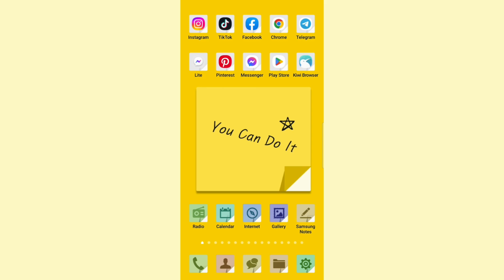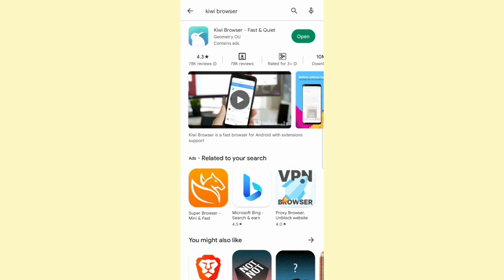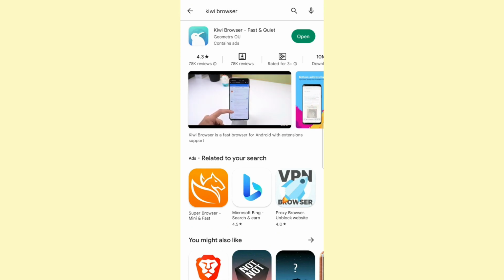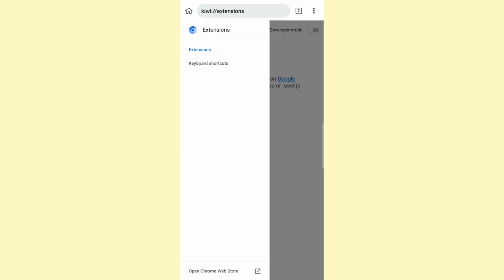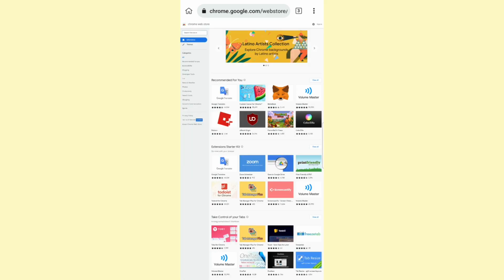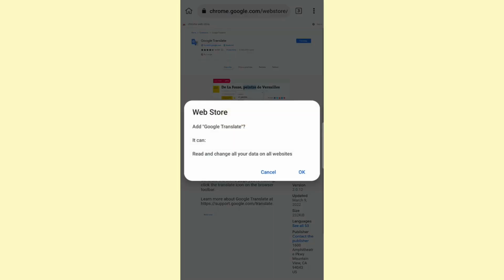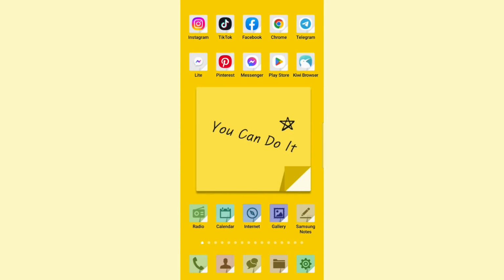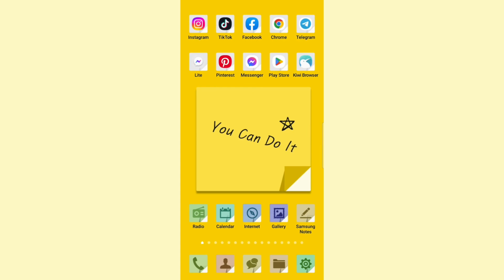How to Add Extension in Chrome Android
Learn How to Add Extension in Chrome Android. It is really easy to do and learn to do it in just a few minutes by following this super helpful tutorial.